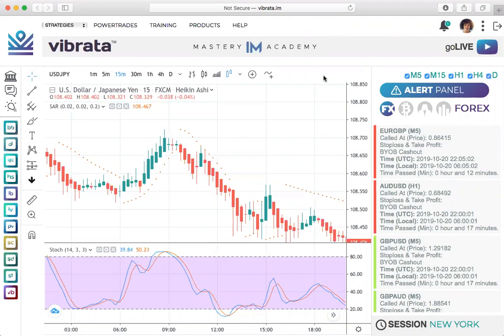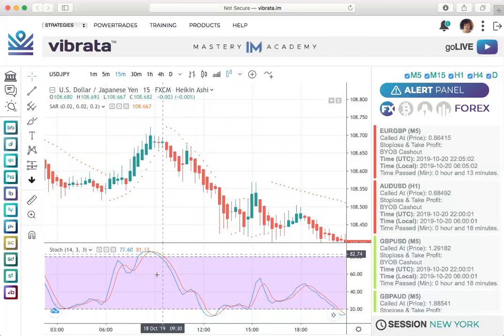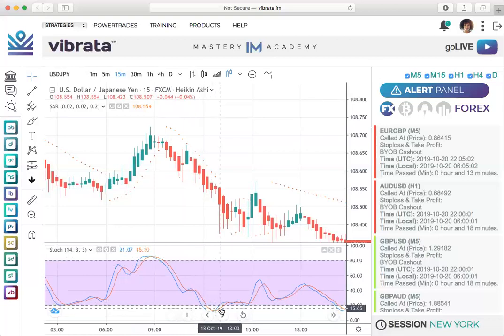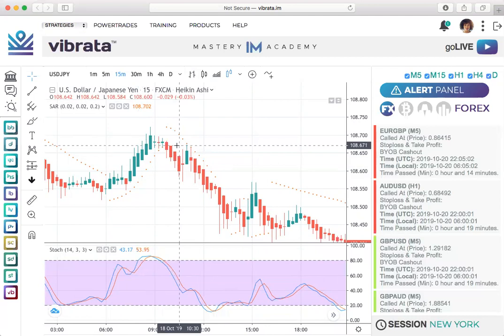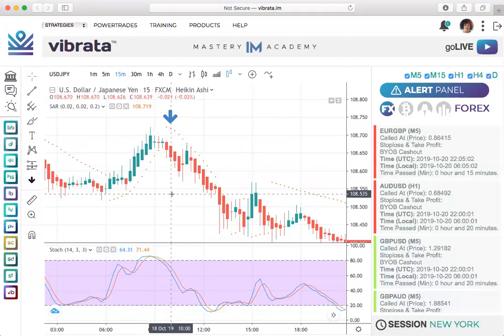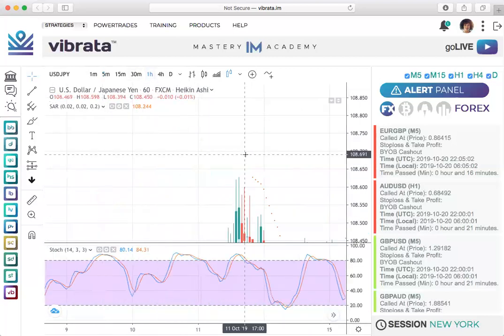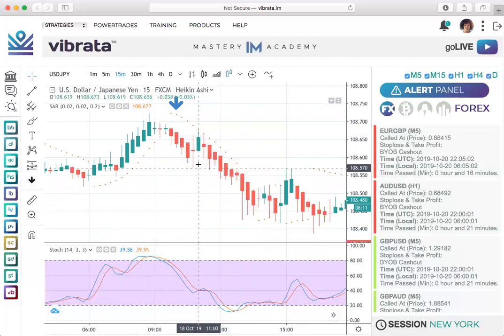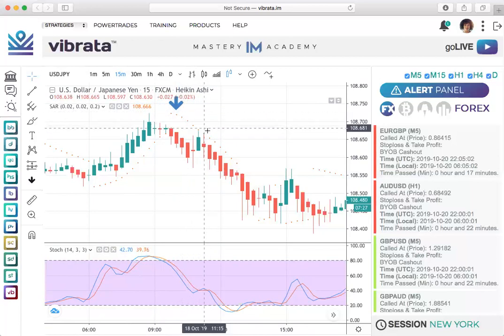BYOB Cashout by TMD with Time Frame Confluence